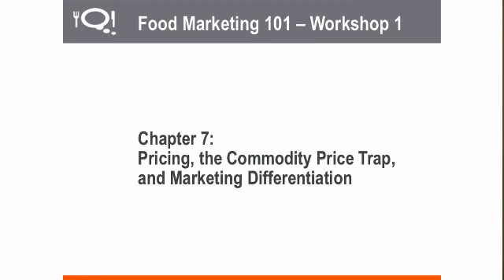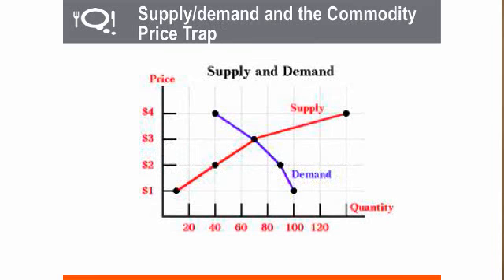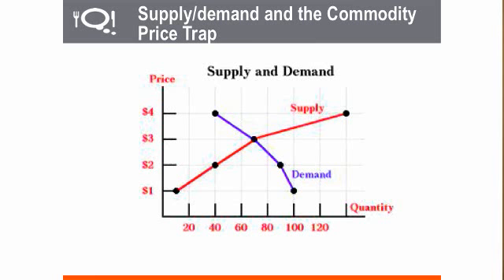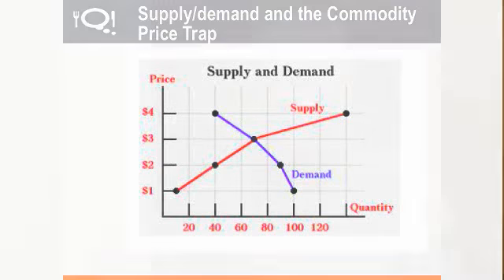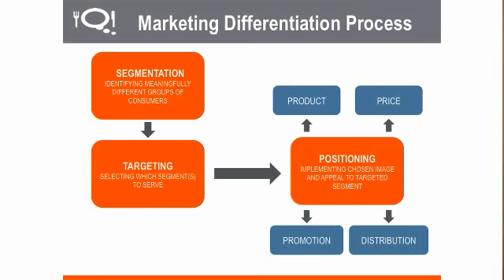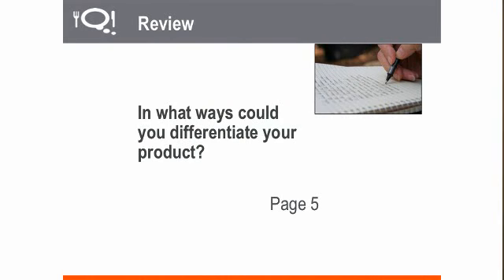Food Marketing 101 Workshop 1-7